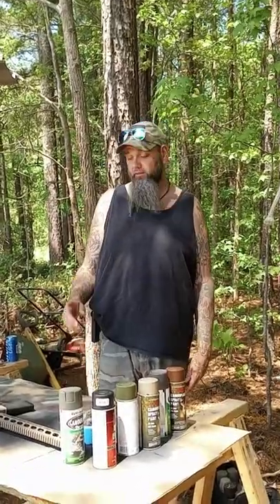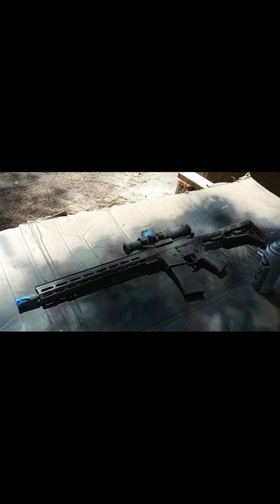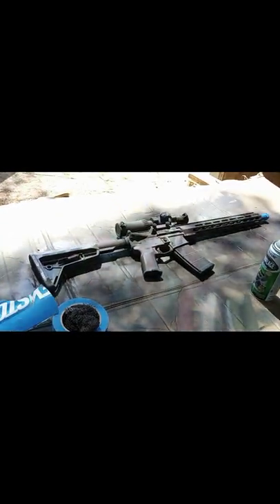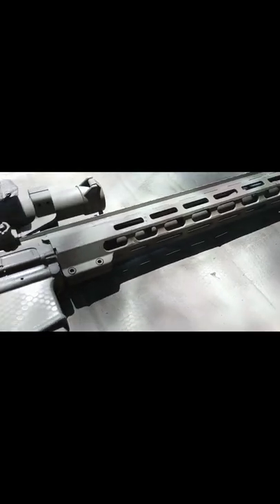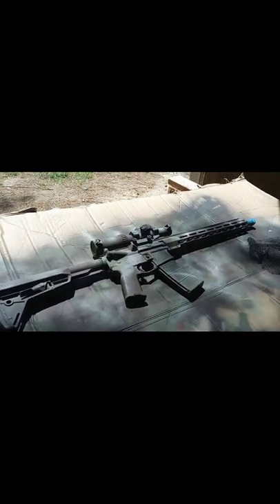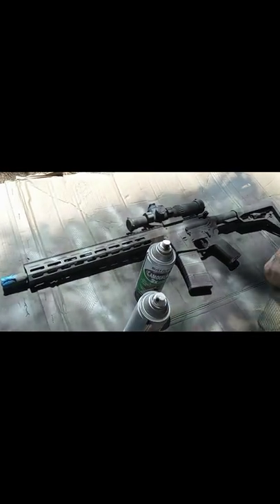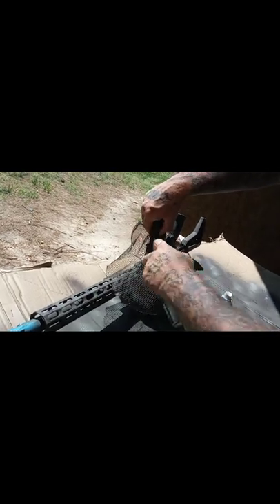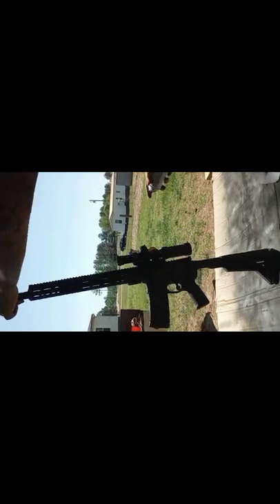painting a rifle..